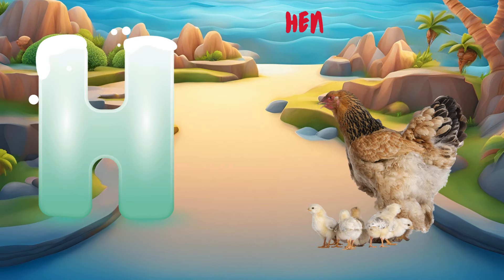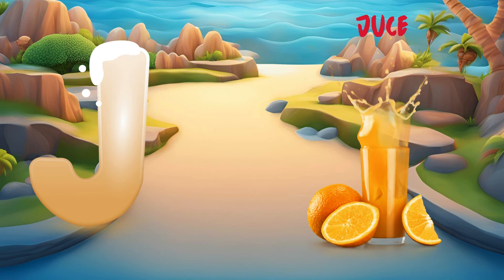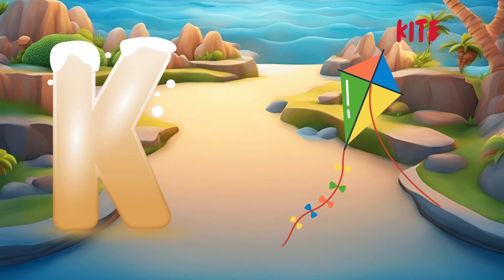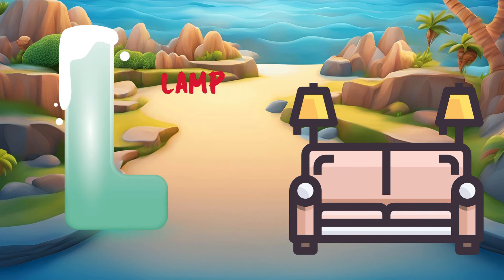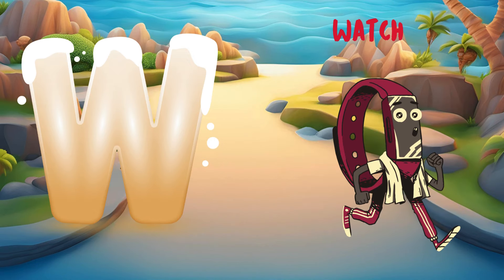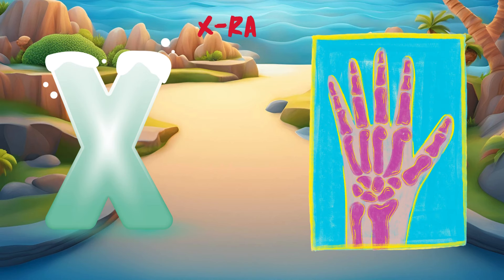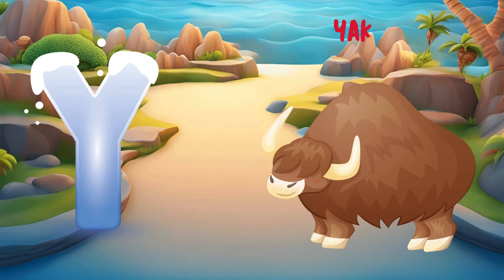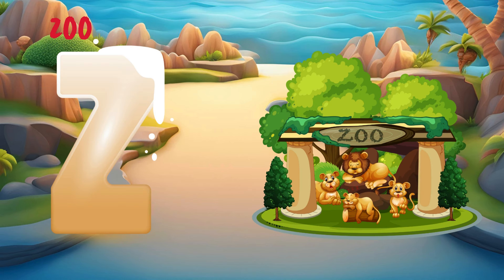ABC Song | ABC Phonics Song | Phonics Song For Toddlers | Alphabet Song For Kids | Nursery Rhymes